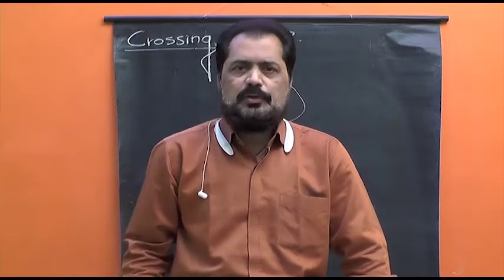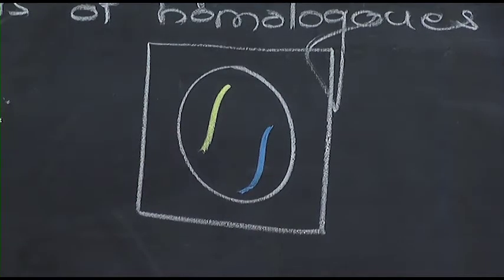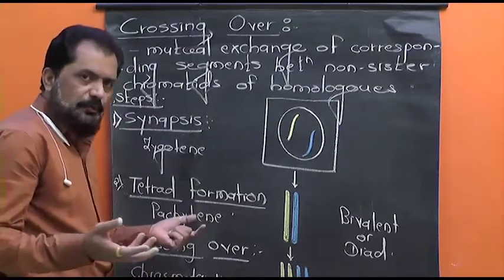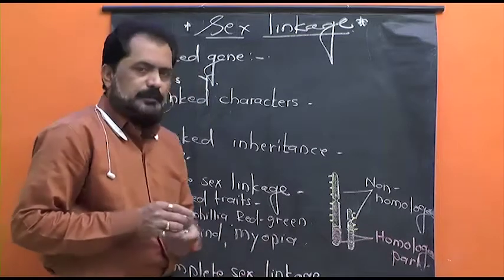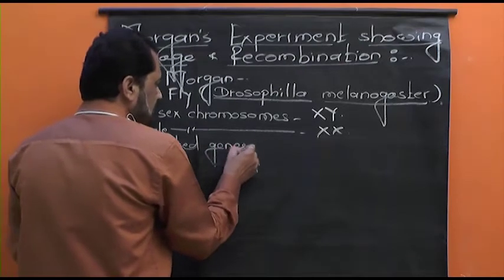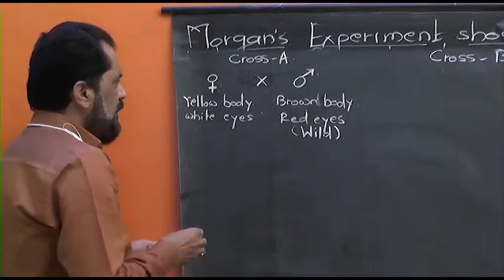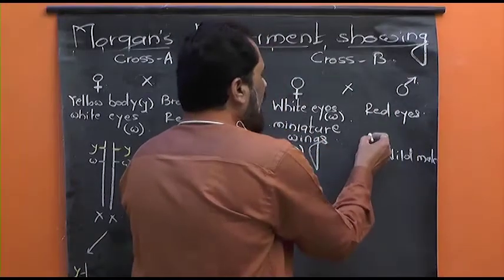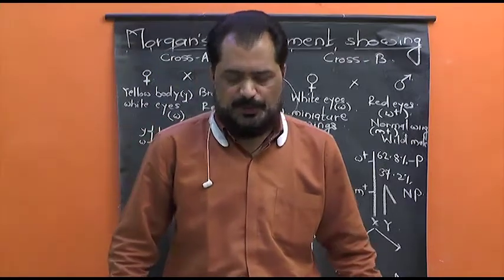CROSSING OVER | MECHANISM OF CROSSING OVER | SEX LINKAGE | Science | Biology |SEX LINKED INHERITANCE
Chapter:-3
Lecture:- 9
CROSSING OVER
It is the mutual exchange of the corresponding segments between the non sister chromatids of the homologous chromosomes.
MECHANISM OF CROSSING OVER-
It comprises four steps:-
1) SYNAPSIS - It is the pairing of homologous chromosomes.
2) TETRAD FORMATION - The chromatids of each synapsed chromosome slightly separate from each other.
3) CROSSING OVER :-The adjacent non sister chromatids ,cross each other at one or more points.
4) TERMINALIZATION:- After the completion of crossing over, the homologous cheomosomes move apart.

SEX LINKAGE

TYPES OF SEX LINKAGE :-
A) COMPLETE SEX LINKAGE
B) INCOMPLETE SEX LINKAGE

MORGAN'S EXPERIMENT SHOWING LINKAGE AND RECOMBINATION.

AUTOSOMAL INHERITANCE :- The transmission of autosomal linked traits from parents to their progeny.
Ex. Widow's peak, Phenyl ketouria.

SEX LINKED INHERITANCE - It is the transmission of body characters controlled by Sex linked genes
Types-
A) X- LINKED INHERITANCE-
EX. Colorblindness, Haemophilia
B) Y-LINKED INHERITANCE-
EX. Hpertrichoais.